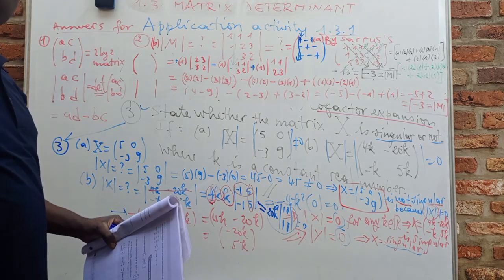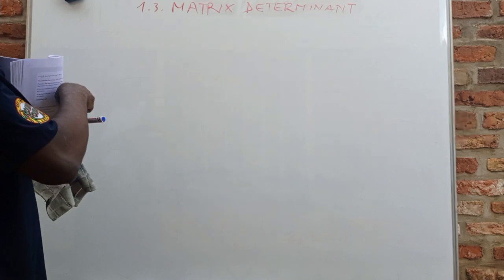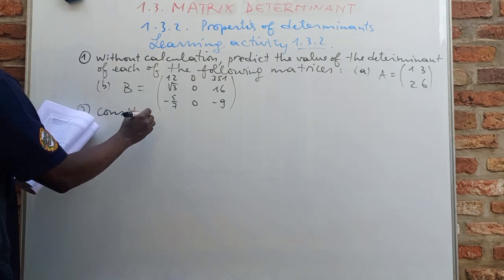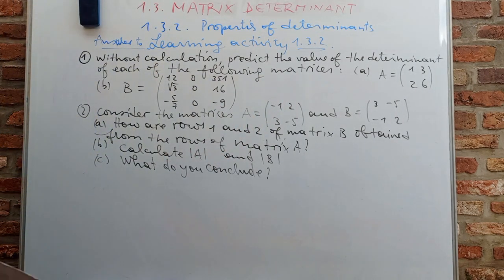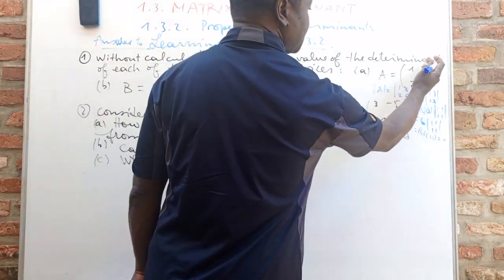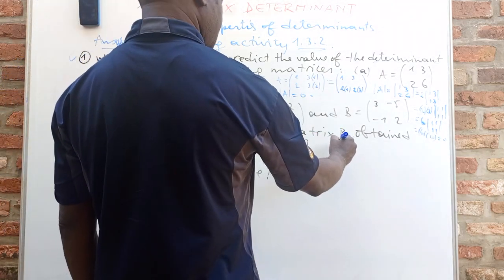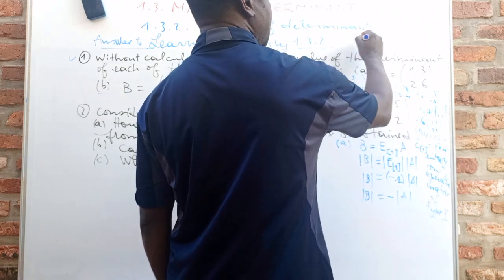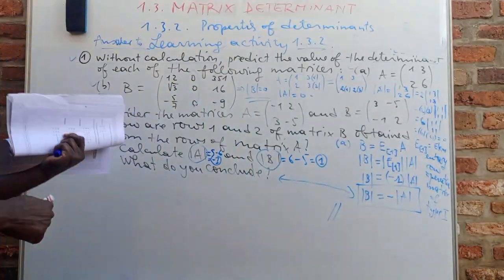video 16: maths for S5 ACC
this video is about introductory activity for matrix determinant, too